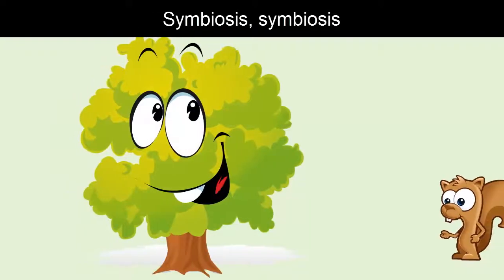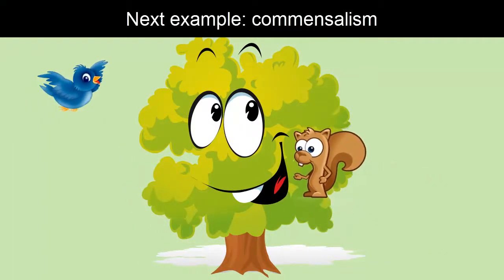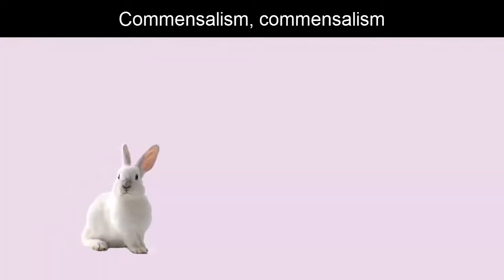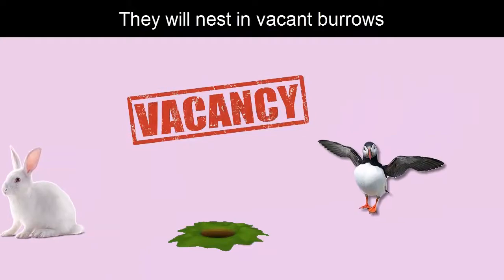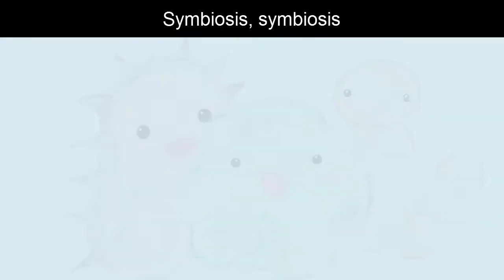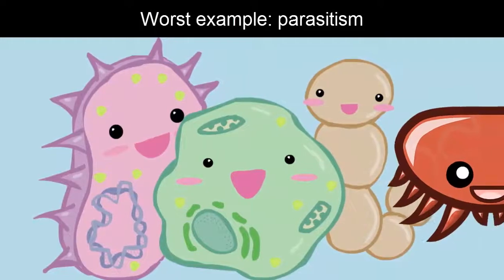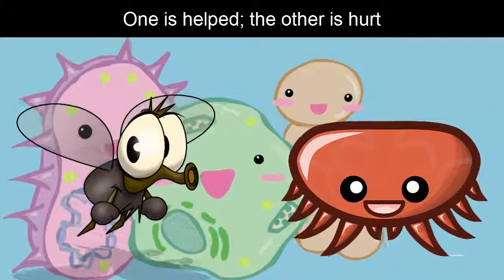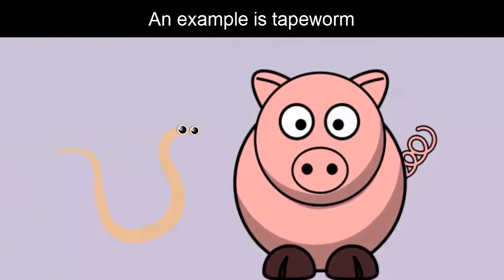Symbiosis Song (A lullaby for parasites)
This song was made to help students remember three types of symbiosis and an example of each. Enjoy!

Lyrics:

symbiosis, (4)
symbiosis   (4)
two species
interact (6)
first example (4)
mutualism  (5)
both species (3)
 benefit (3)

mutualism,
mutualism
an example is lichen
see the algae
gets protection
in return
fungus gets food

symbiosis, (4)
symbiosis   (4)
two species
interact (6)
next example (4)
commensalism  (5)
one is helped (3)
other's unharmed (3)

commensalism
commensalism
an example is puffin
they will nest in
vacant burrows
the rabbit made it
but doesn't care

symbiosis, (4)
symbiosis   (4)
two species
 interact (6)
worst example (4)
parasitism  (5)
the other is hurt (3)

parasitism
parasitism
an example is tapeworm
stealing food
from its host
tapeworm's
the parasite